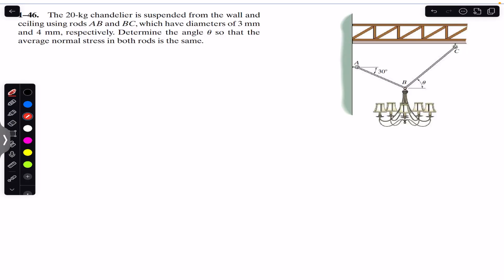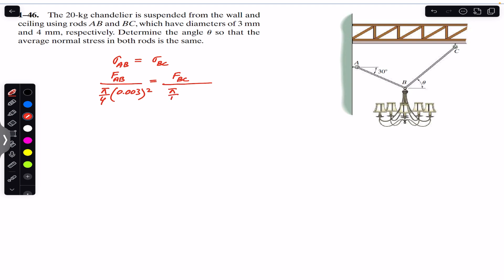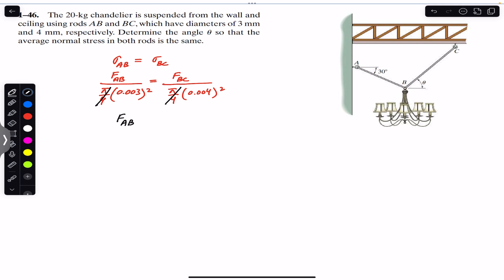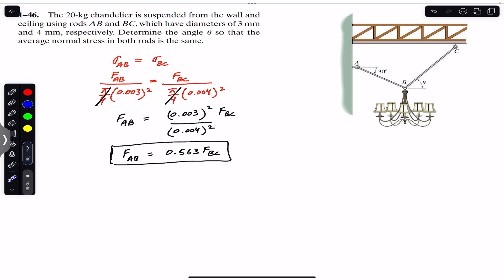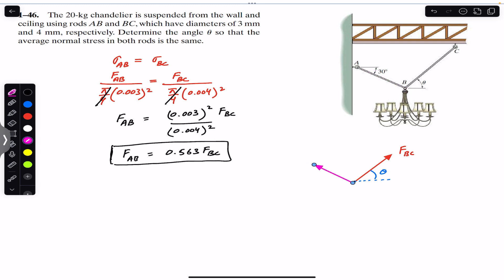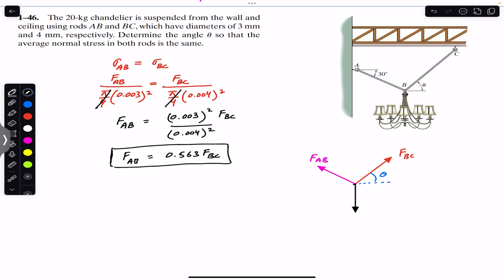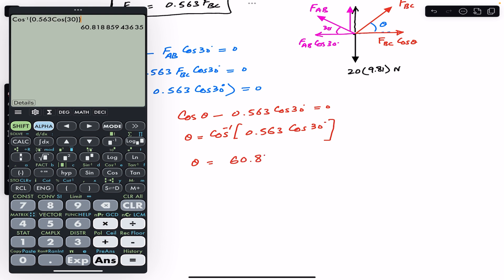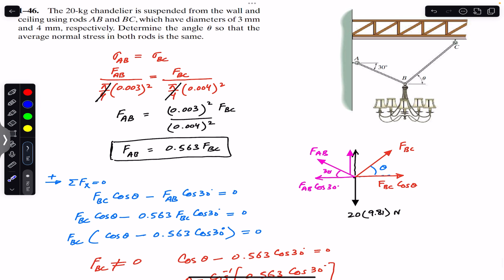Determine angle theta so that the average normal stress in both rods is the same. Engineers Academy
Chapter 1
Stress

1-46. The 20-kg chandelier is suspended from the wall and ceiling using rods AB and BC, which have diameters of 3 mm and 4 mm, respectively. Determine the angle theta so that the average normal stress in both rods is the same.

Hibbeler Statics
Engineers Academy
Engineer4free
finalanswer
internal forces
Hibbeler statics
Shear force,
bending moment